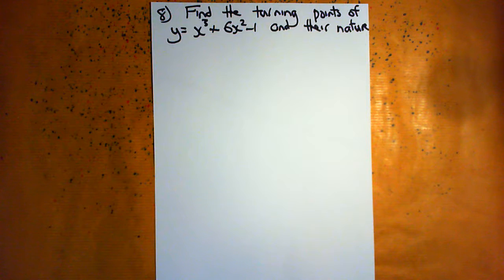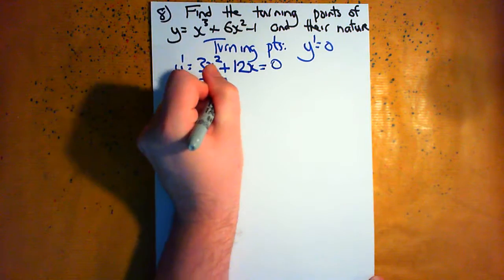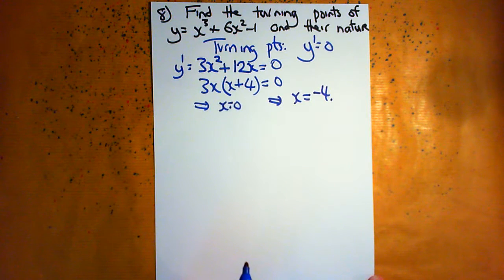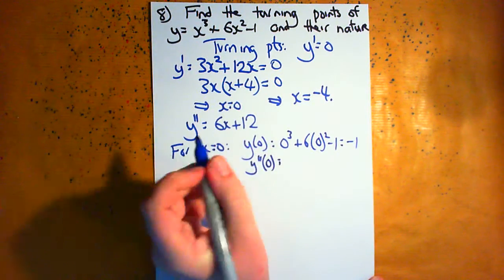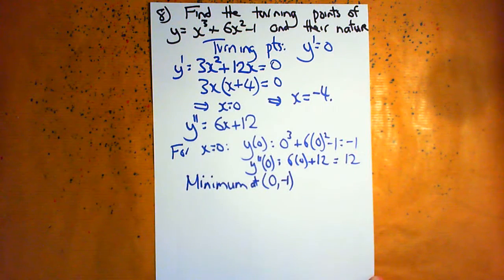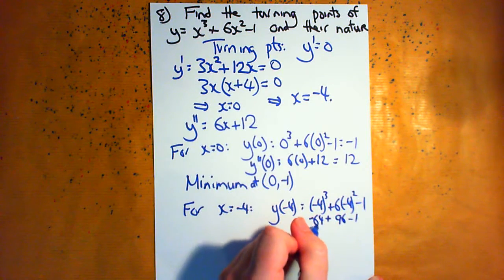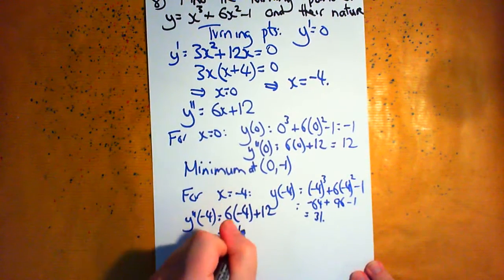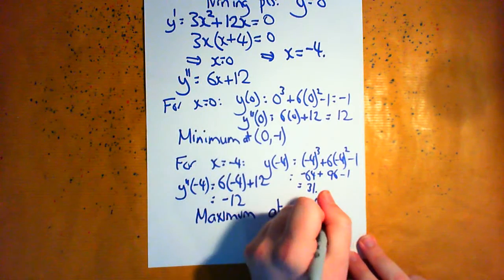Tutorial 10, Question 8